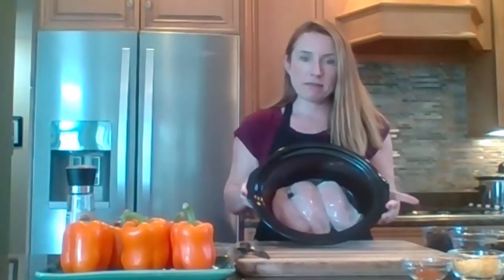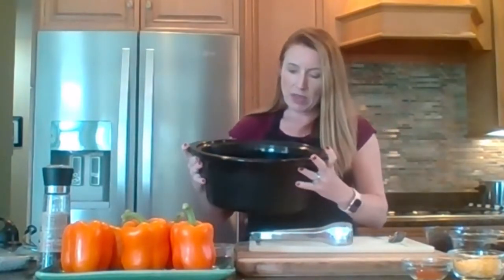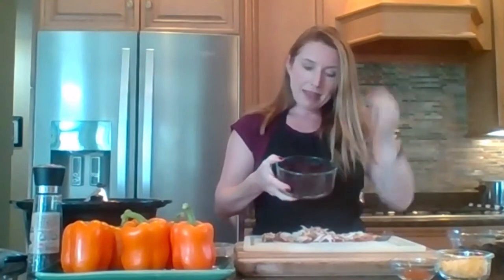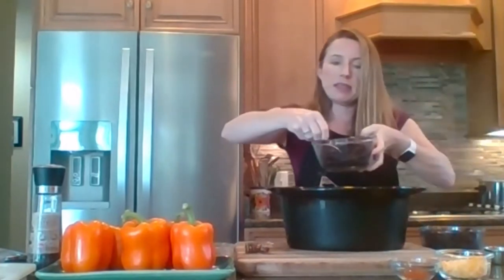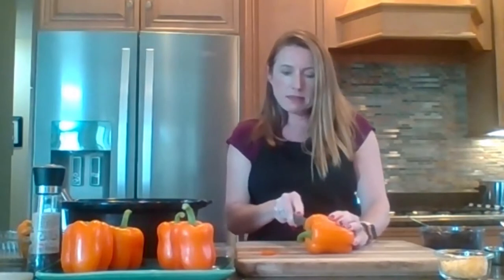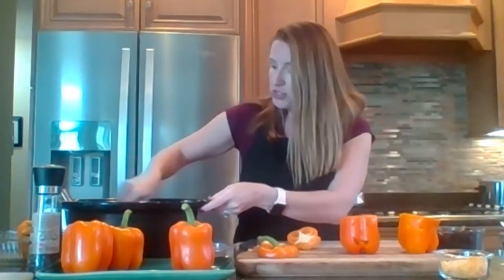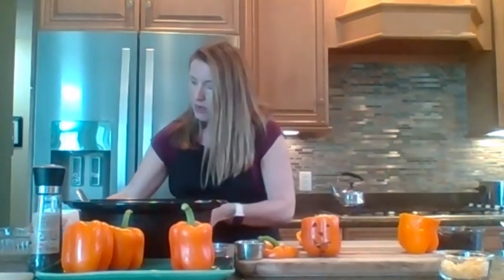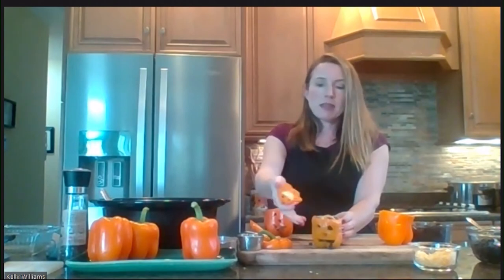Kelly Williams Makes Stuffed Pepper Jack-O-Lanterns